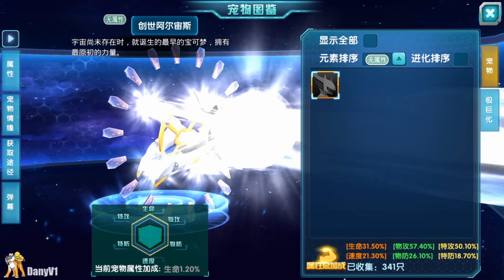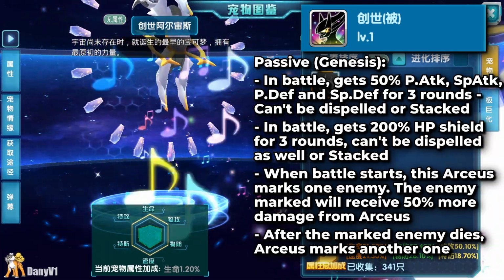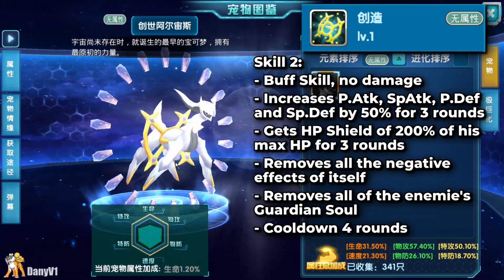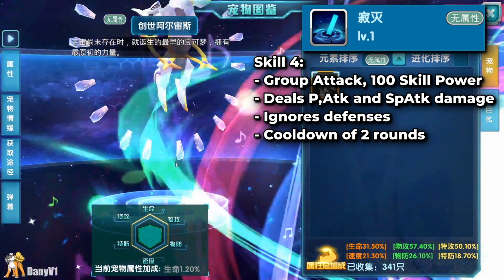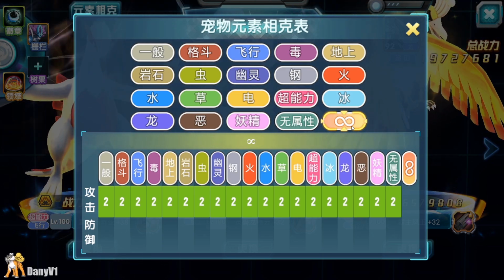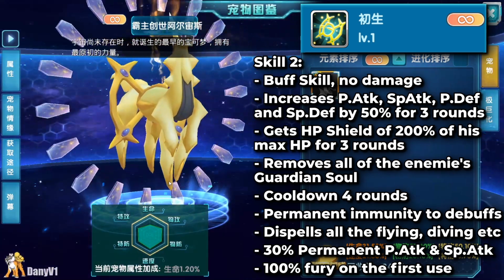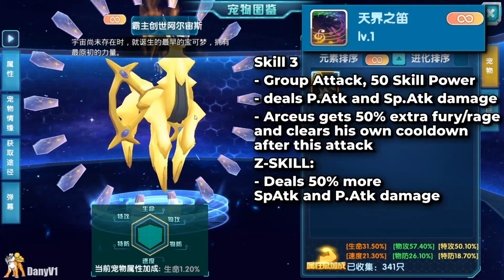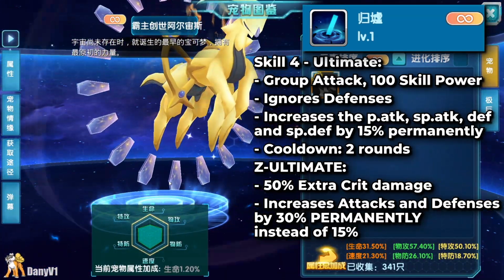OVERLORD GENESIS ARCEUS SKILLS - Pokeland Legends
Overlord Genesis Arceus Skills on the Chinese Version!
It honestly looks completely broken :|

--- Downloading the game ---

download the game:
for android:
2、search poke fairy in google play

for IOS:
search my monsters - pocket adventure in apple store.